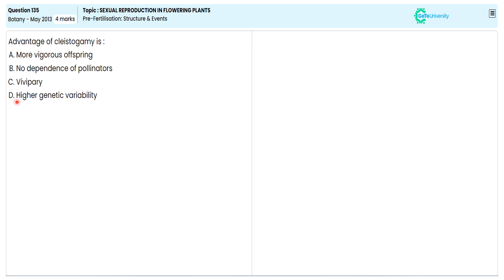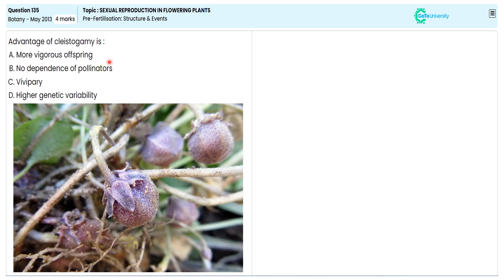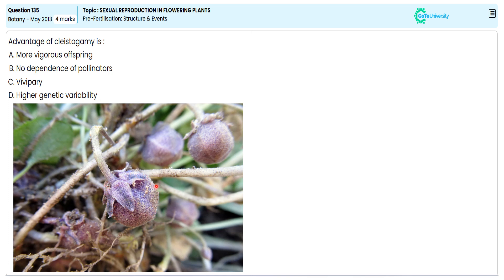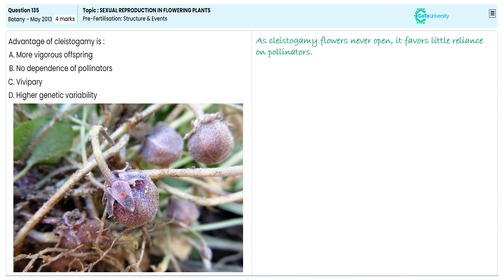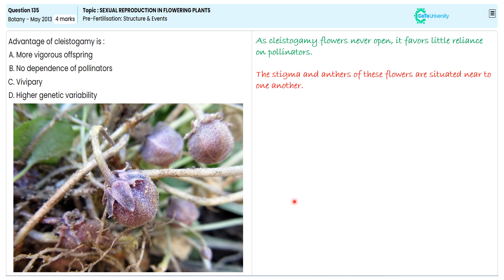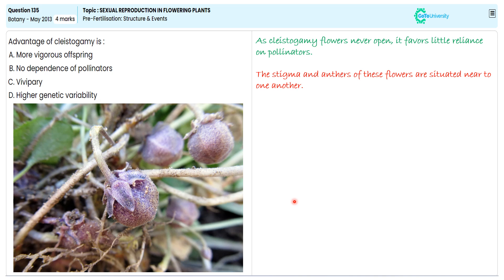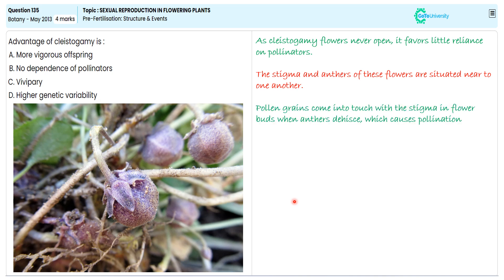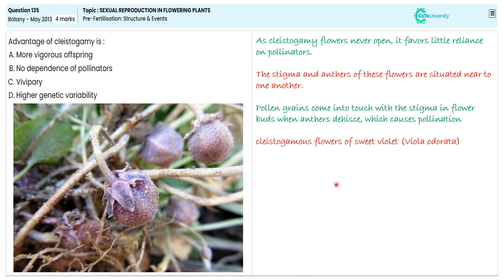Exploring Pre-Fertilization Structures in Flowering Plants for Q135 NEET 2013 Botany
Topic Name:  SEXUAL REPRODUCTION IN FLOWERING PLANTS | Pre-Fertilisation: Structure & Events| Practice Test